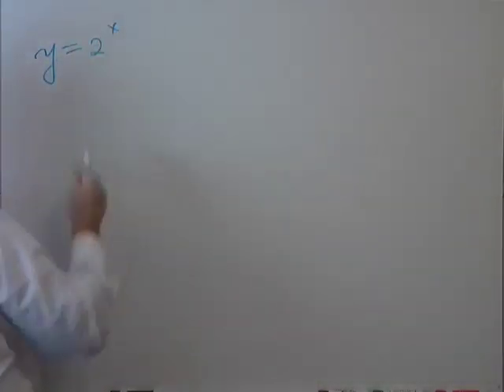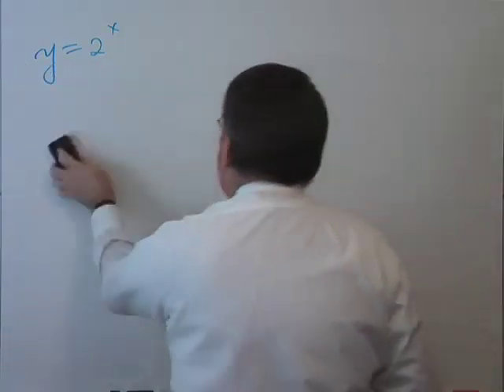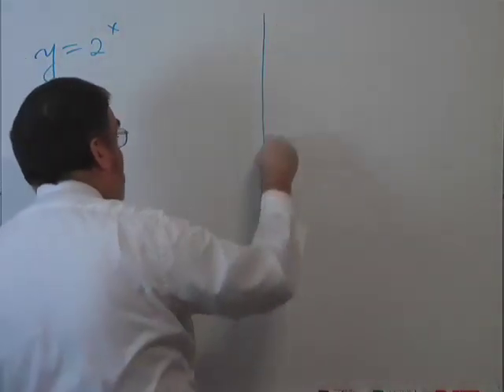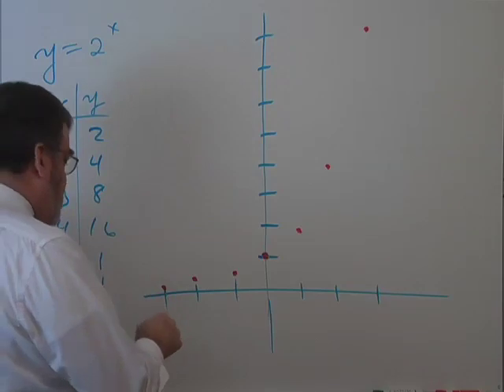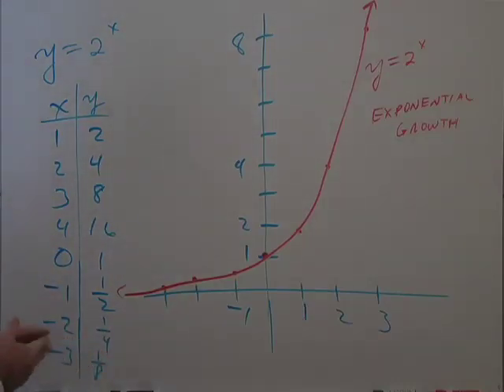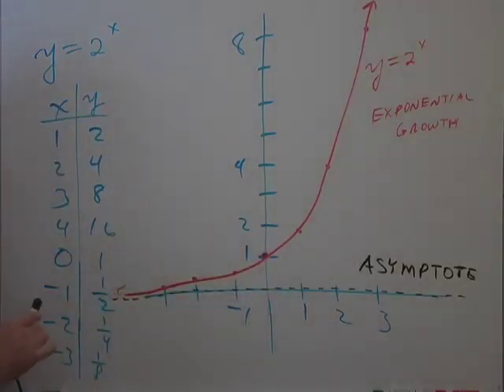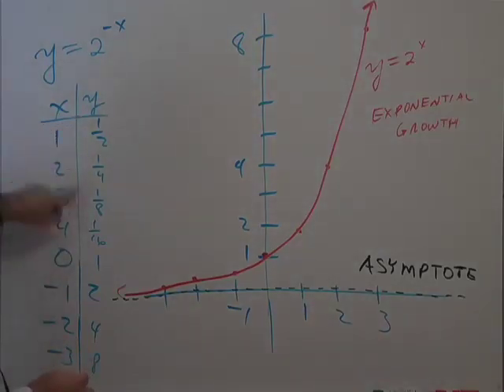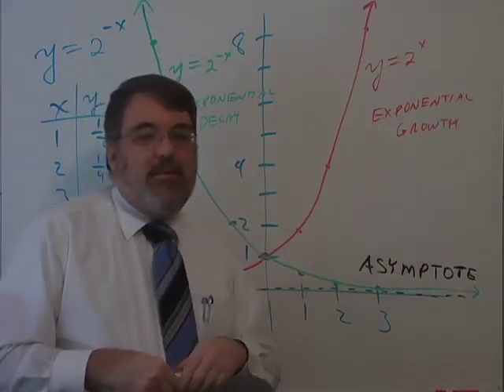Section 6.3, Topic 1